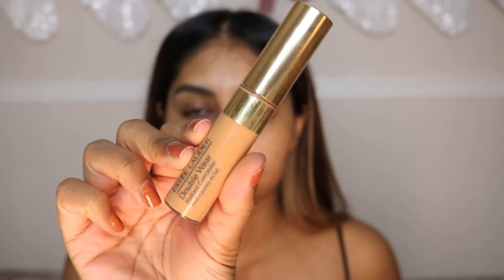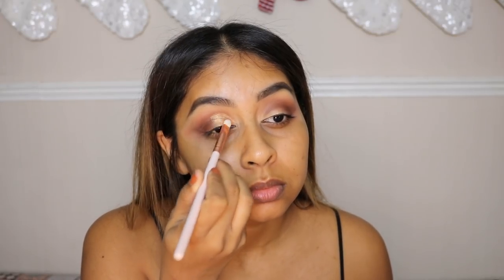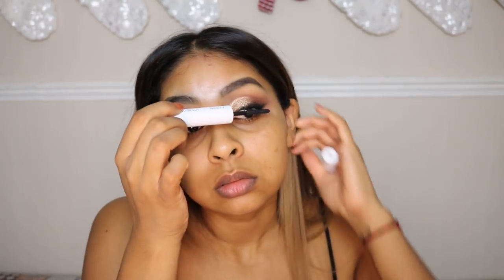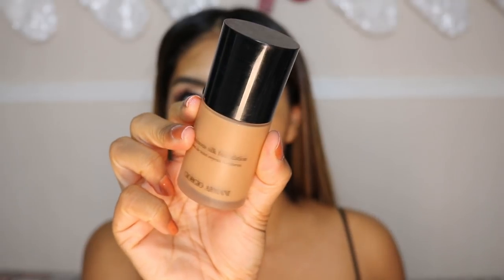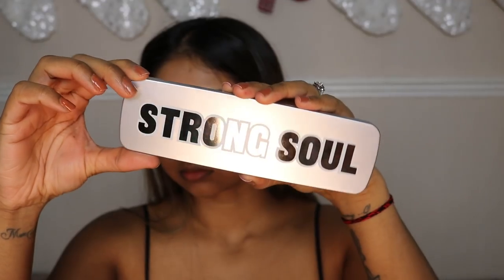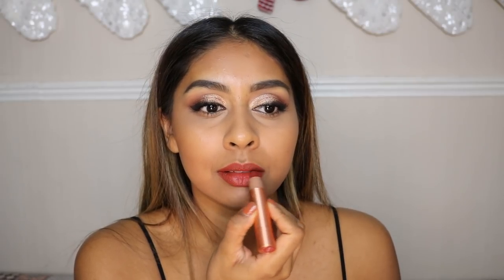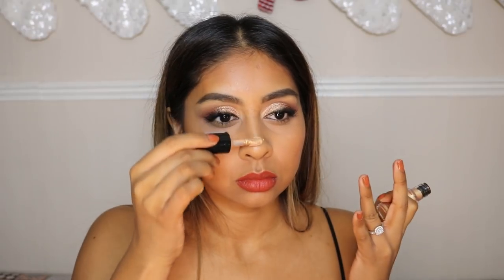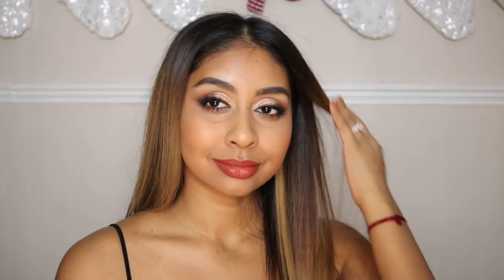LET'S GET CHRISTMAS READY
makeup revolution strong soul palette